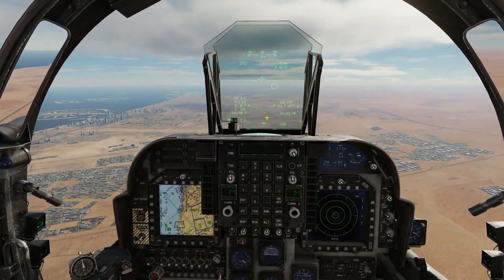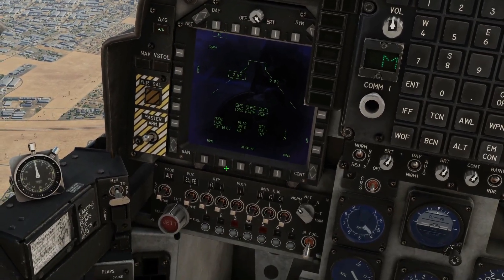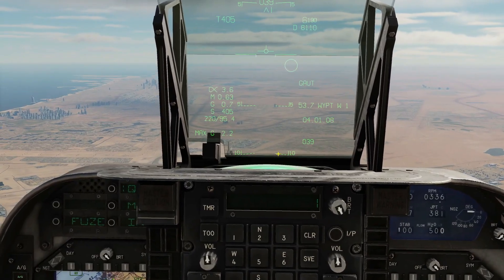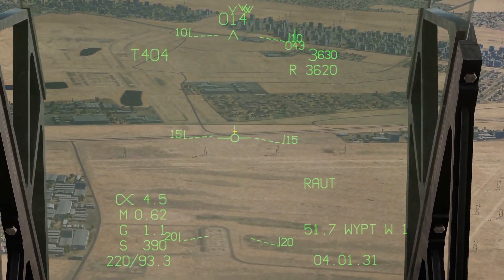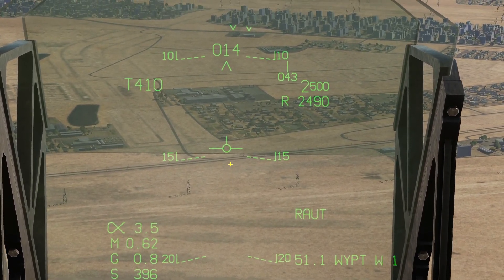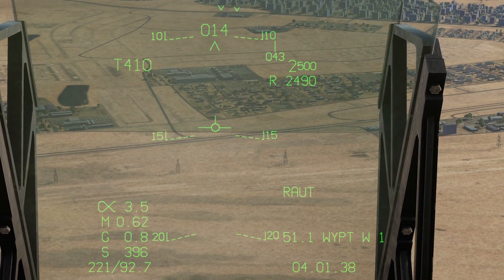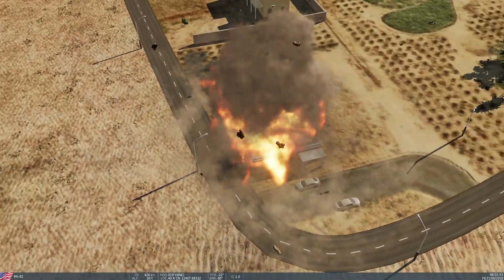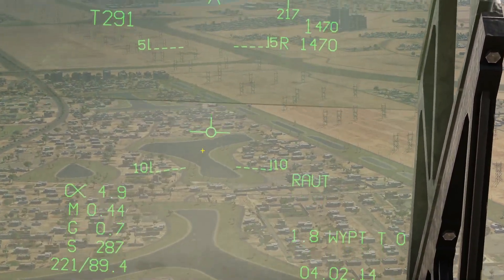AV-8B Harrier: AUTO Point Blank Designation Bombing Tutorial | DCS WORLD